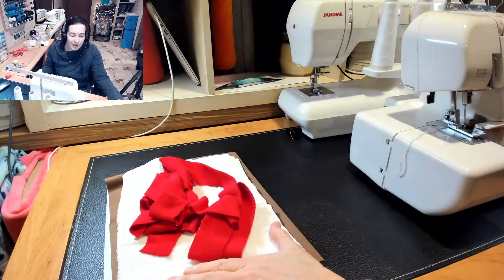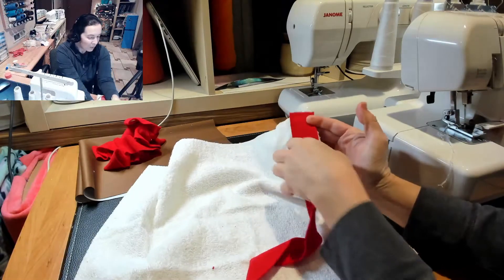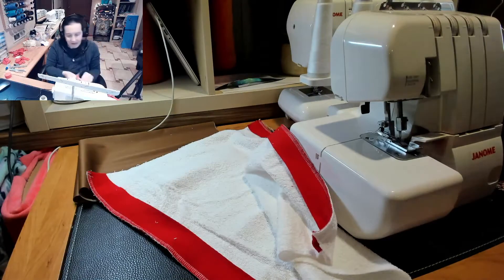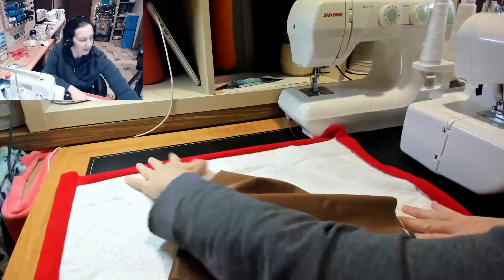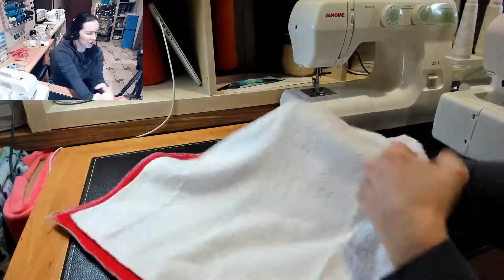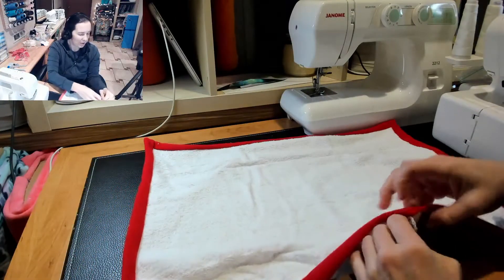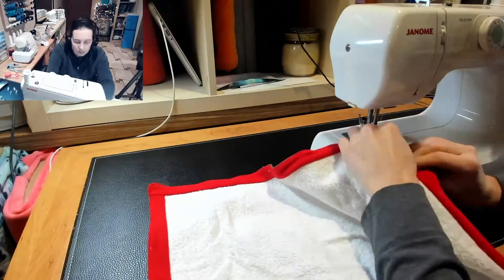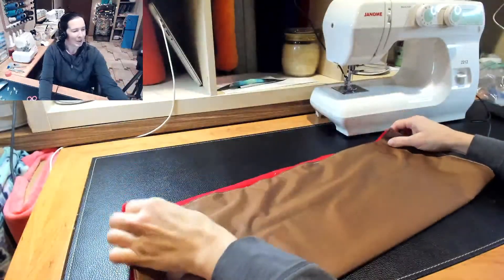Arfy makes a PUL-backed changing pad…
It is super quick and easy to just make a basic waterproof travel changing pad or moisture barrier during nursing or just any time under the baby on your bed. This little tutorial marks the end of “cloth diaper sewing month.”  However, if any of you have any specific tutorials related to cloth diapering that you’d still like to see me make in the future, don’t hesitate to reach out!

You can read through more cloth diaper sewing tutorials and print up free pattern templates to practice with from my diaper-sewing blog!